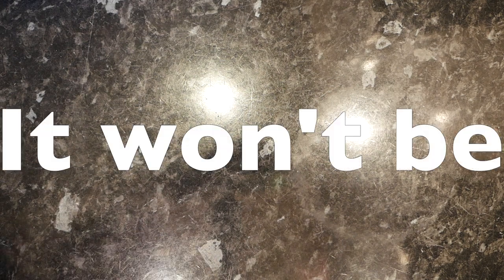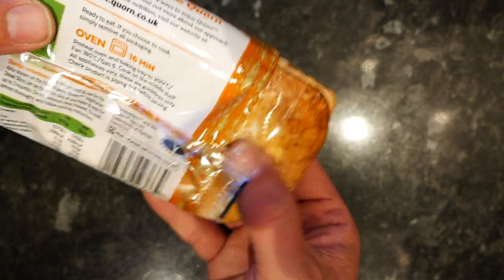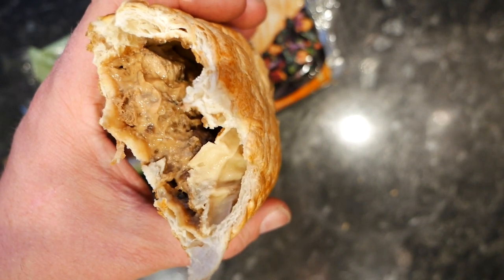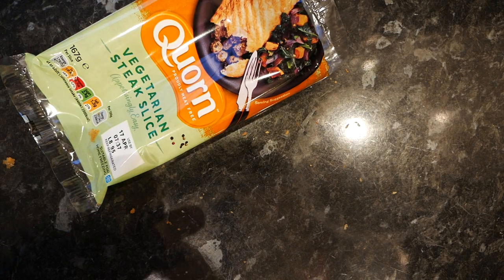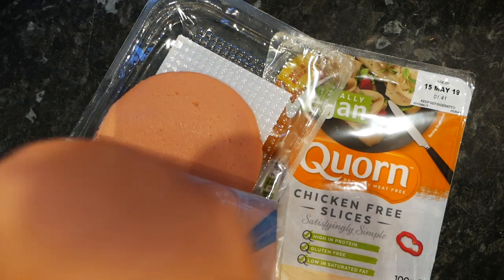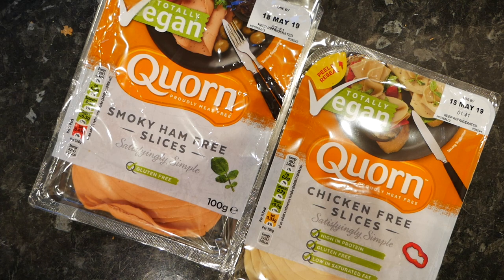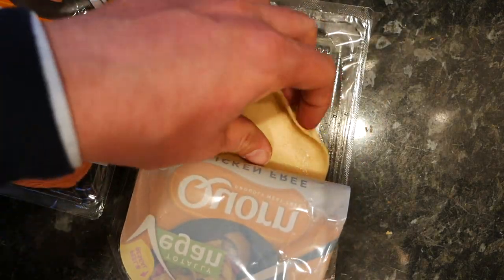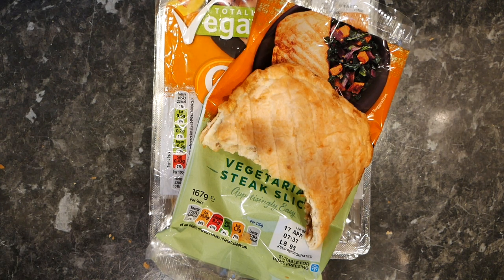Quorn Vegetarian Steak Slice and more! Ready Meal Reviews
I know in the last video I said that I would have a ready meal this time but my wife ate it so instead I squeezed in this review of a Quorn Vegetarian Steak Slice.  I assumed it would only take a minute or two so I added in the fake meats.  Turns out it took a lot longer than I thought.  Hopefully next time we will actually return to proper ready meal reviewing!